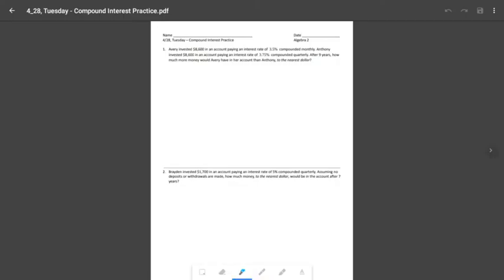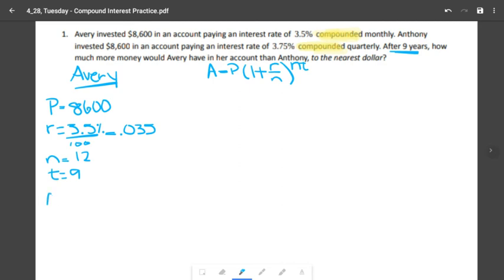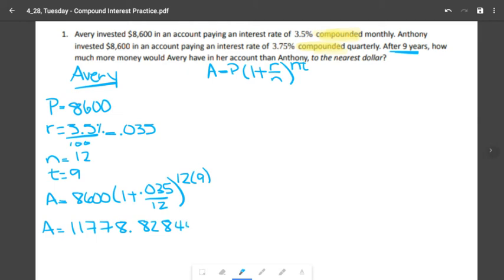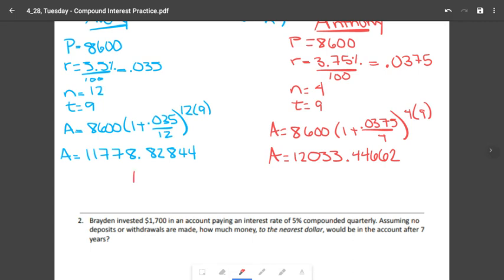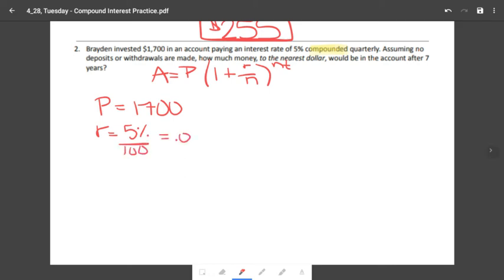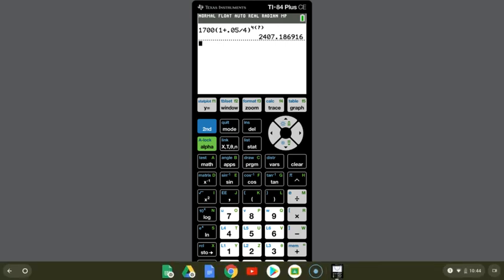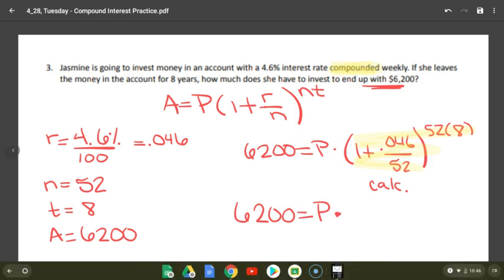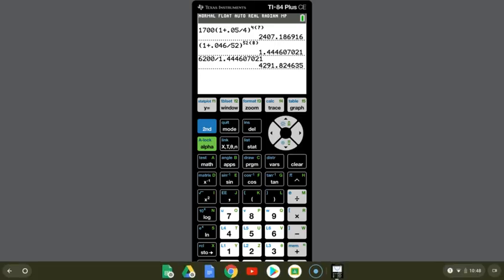Tuesday, 4/28: Compound Interest Practice